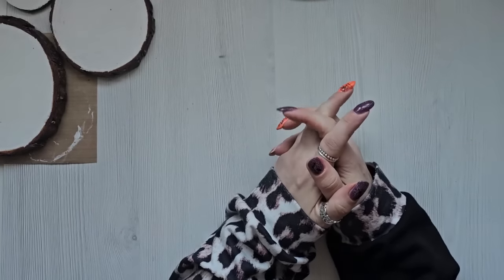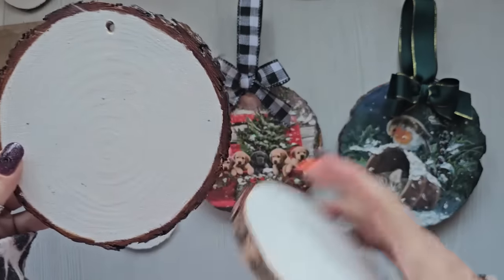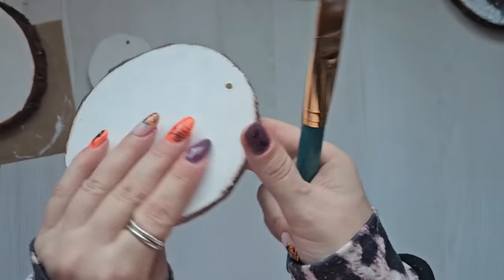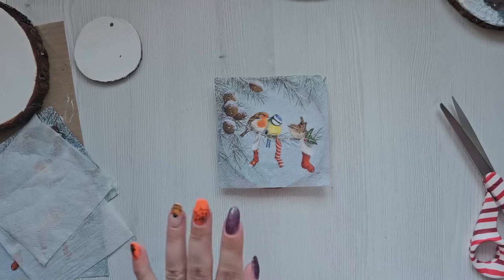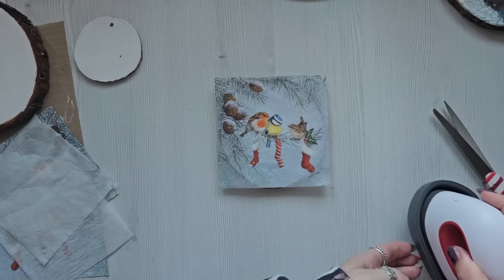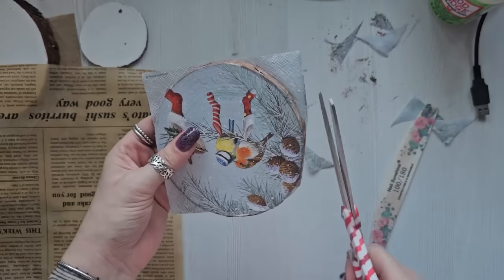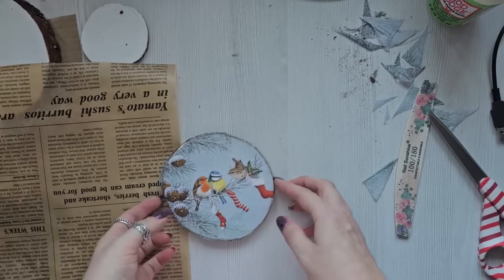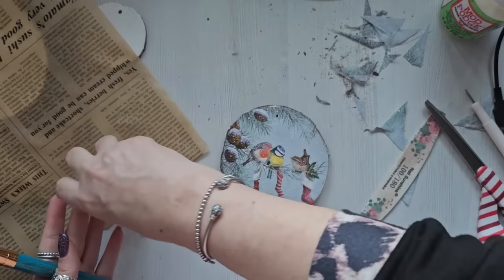GET THOSE NAPKINS OUT! (VERY ADDICTIVE!!)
LARGE WOOD SLICES**

MEDUIM WOOD SLICES**

SMALL WOOD SLICES**

MINI HEAT PRESS**

LARGE CORNER PUNCH**